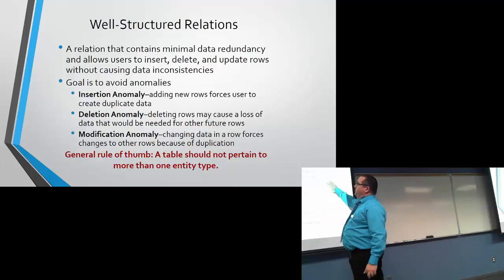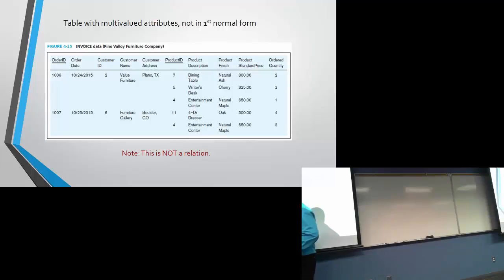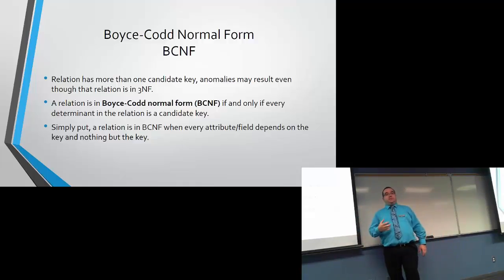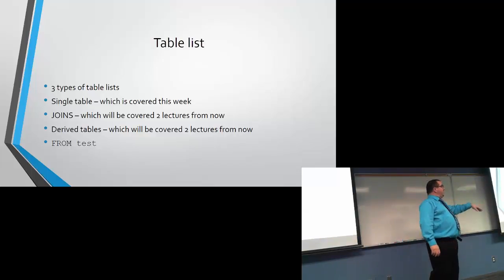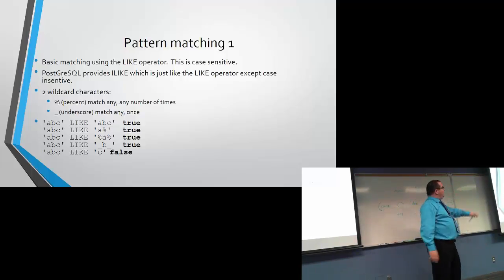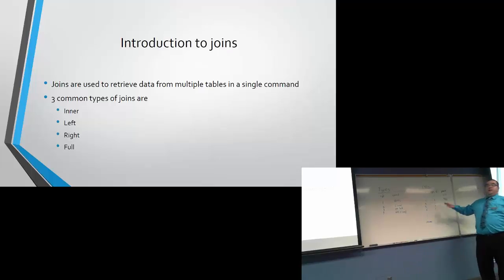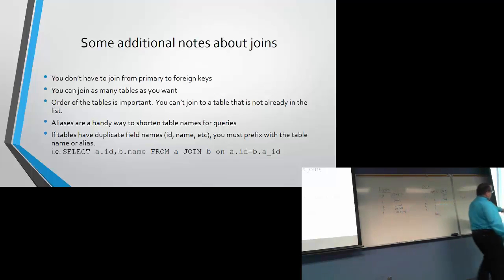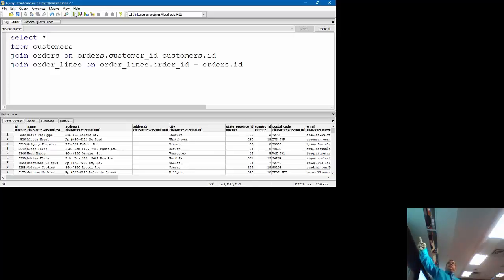CST8215 16F Section 310 - Oct 13, 2016 part 2